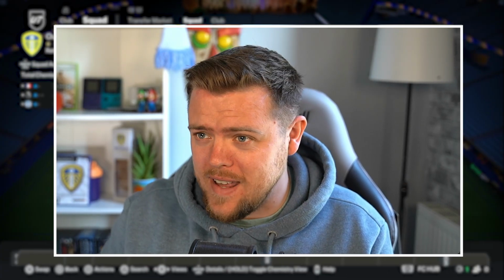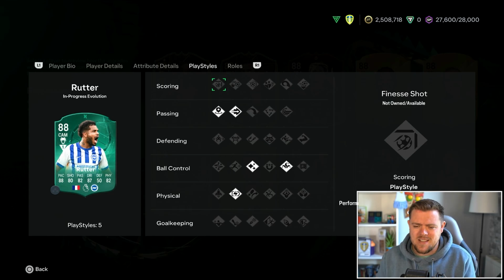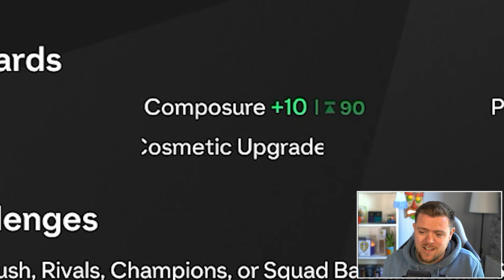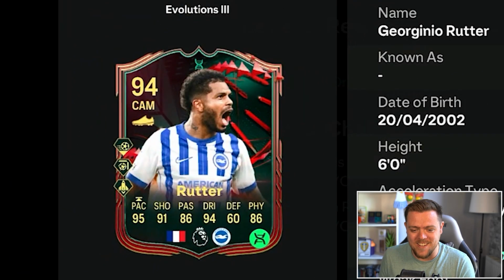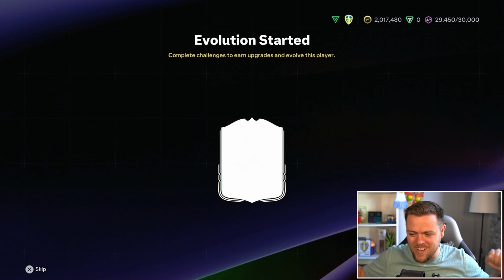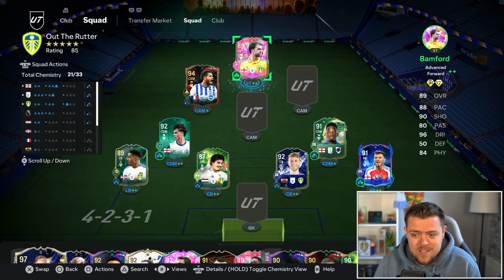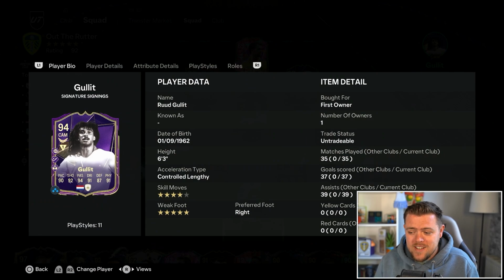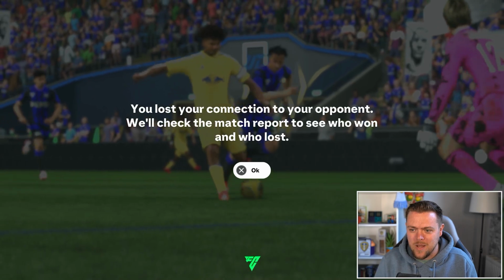I Waited 6 Months For My CLUB LEGENDS Perfect EVO!! - FC 25 Evolution To Glory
Episode 38 of my FC 25 Evolution to Glory! Clinical Finisher & Strike Force are perfect evolutions for the Leeds united PnP! Who do you guys think I should use?